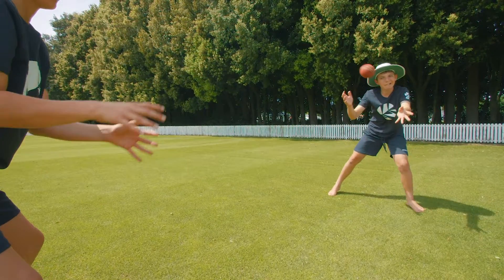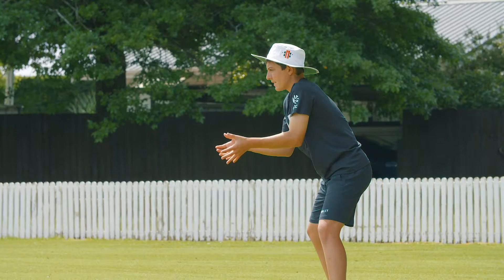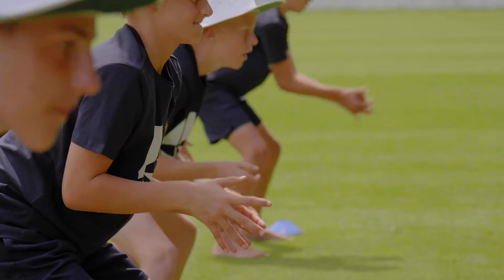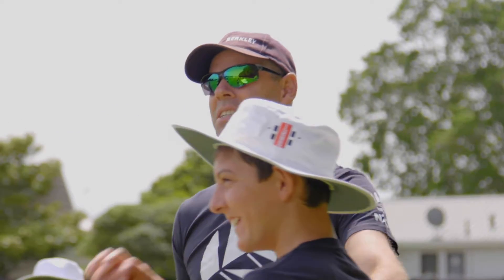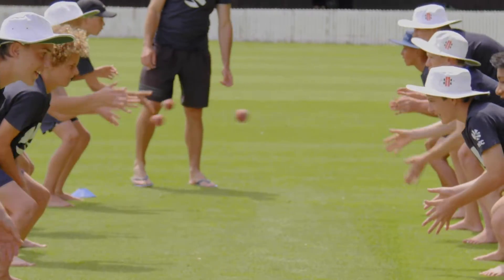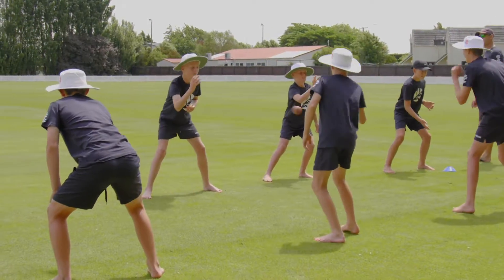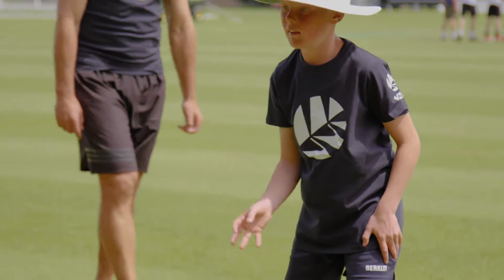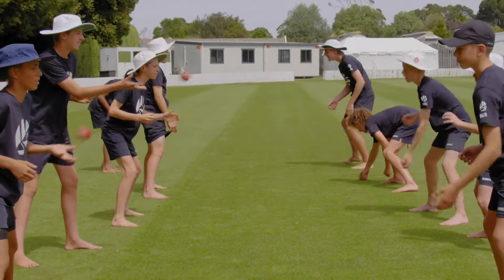NZC Cricket Fielding Activity: Pairs close catching